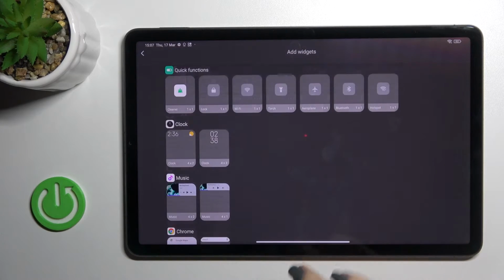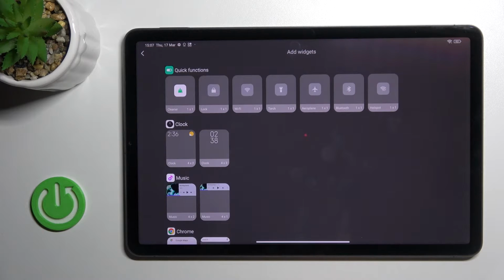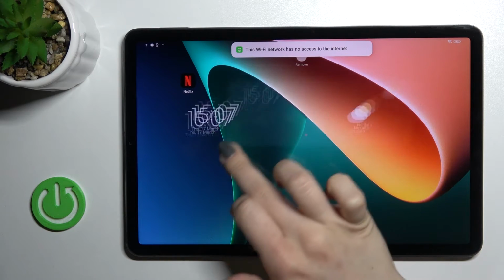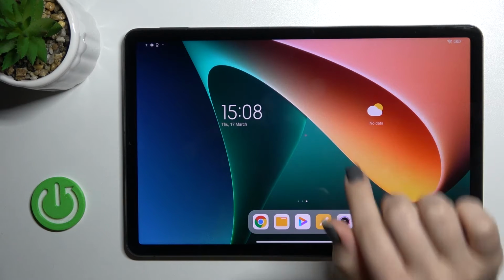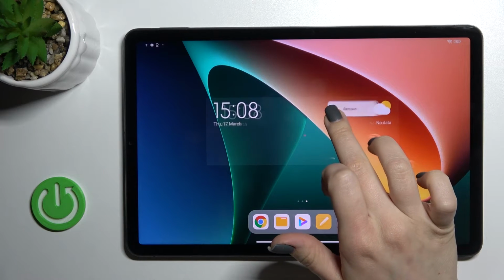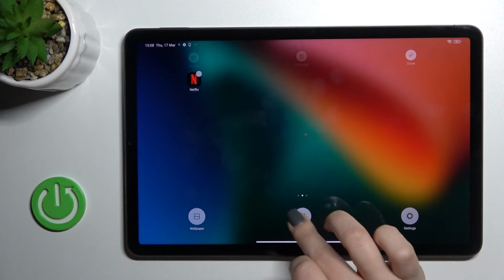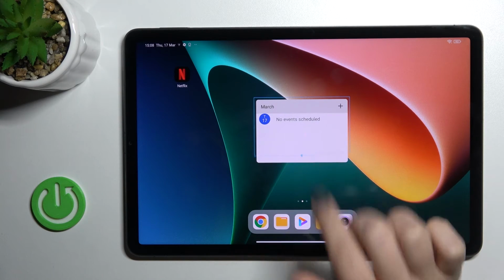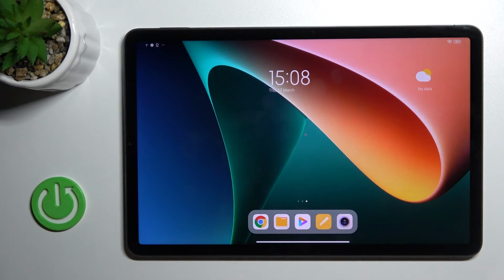Xiaomi Pad 5 - How To Add & Remove Home Screen Widgets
If you want to Add or Remove Home Screen Widgets on Xiaomi Pad 5, this video might be essential. Simply follow our step-by-step video tutorial and learn how to manage home screen widgets on Xiaomi Pad 5. If you found this guide useful, please visit our YouTube channel HardReset.Info. Subscribing to our channel, leaving us a like, or comment will greatly help us in making future guides for you. Cheers!

How to add home screen widgets to Xiaomi Pad 5 ?
How to remove widgets from the home screen Xiaomi Pad 5 ?
Home screen widgets Xiaomi Pad 5 ?
How to delete home screen widgets on Xiaomi Pad 5 ?
How to get rid off widgets on Xiaomi Pad 5 ?